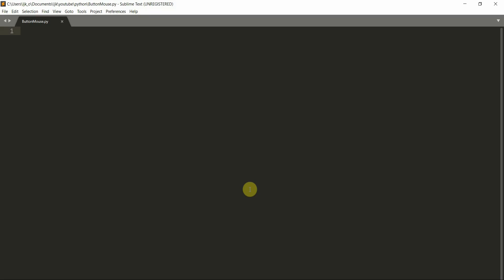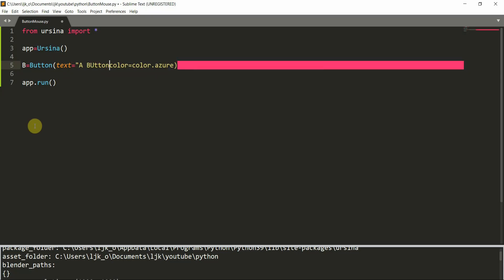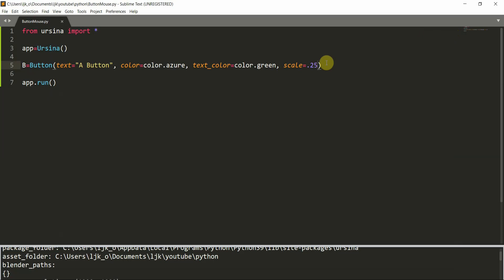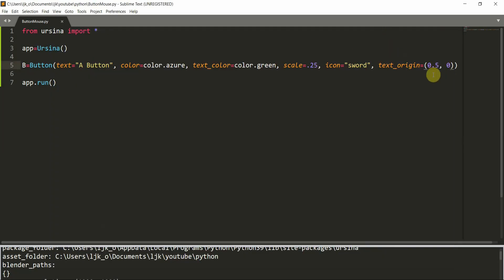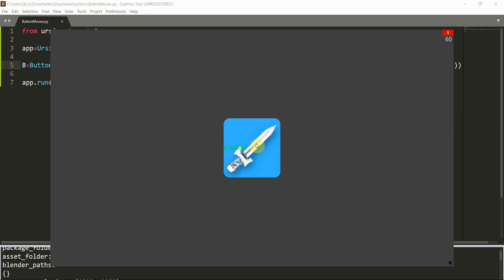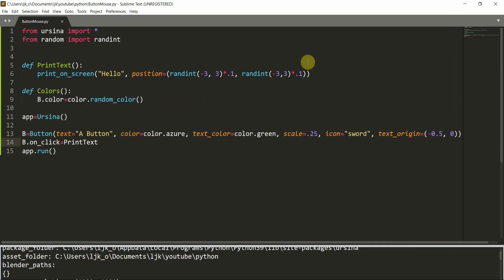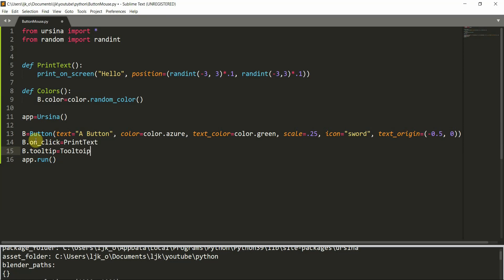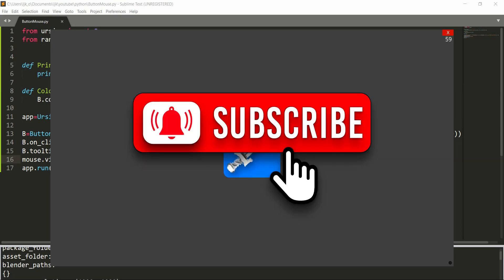Ursina Engine – 3D Python Game Engine Tutorial: # 10, Button and Mouse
In this tutorial video, I am going to talk about Button and Mouse in Ursina Engine. Hope you like it. Thanks!